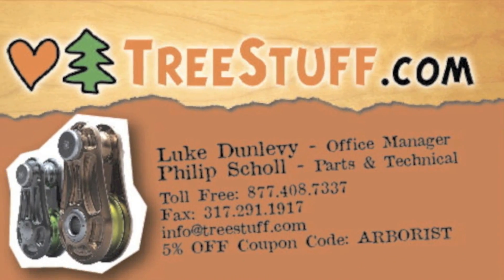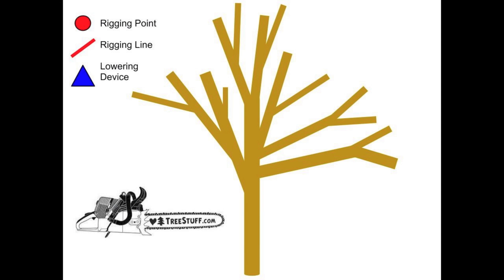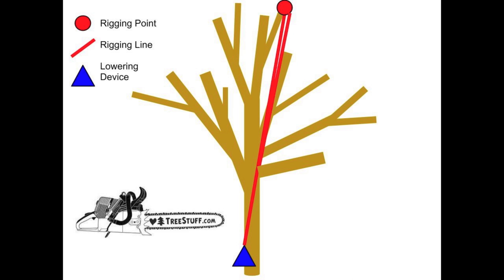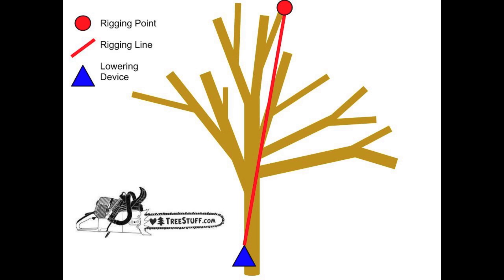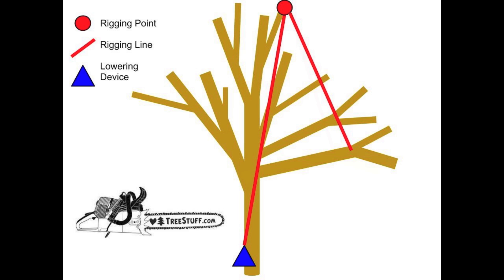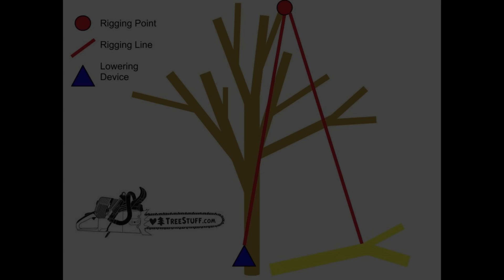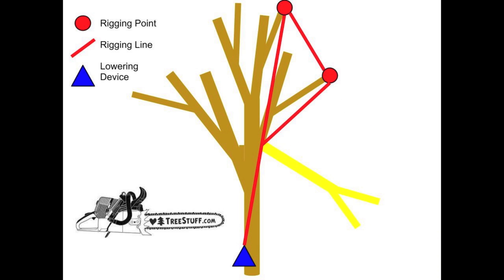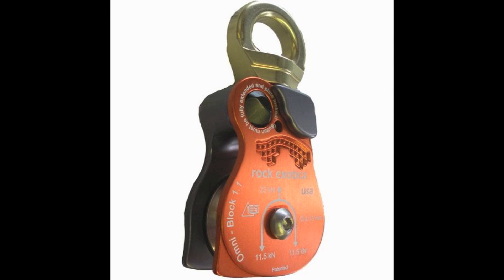Tree Rigging: Angles and Redirects : TreeStuff.com Tech Tip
This episode in the Tech Tips series is a brief introduction to using redirects in your rigging.

Check out the rigging section for equipment to make up some redirects for your rigging bag.